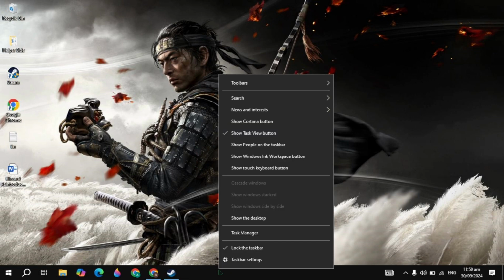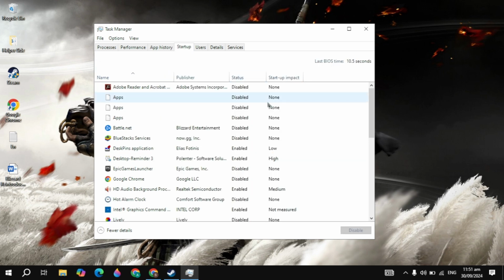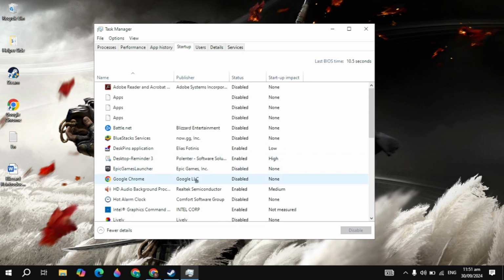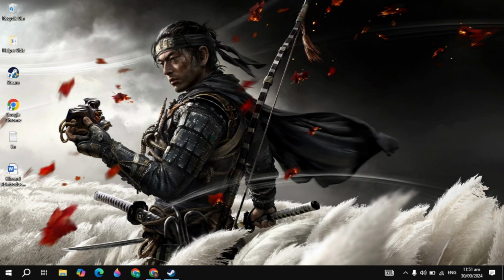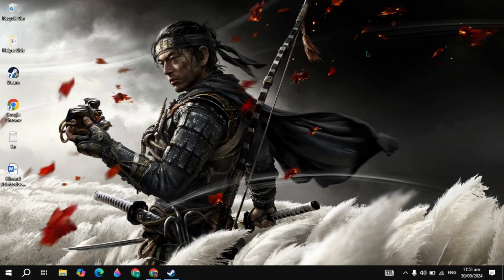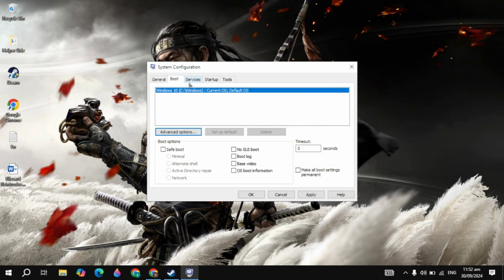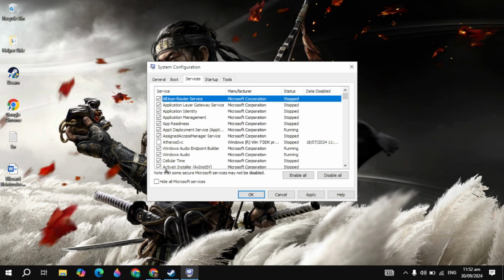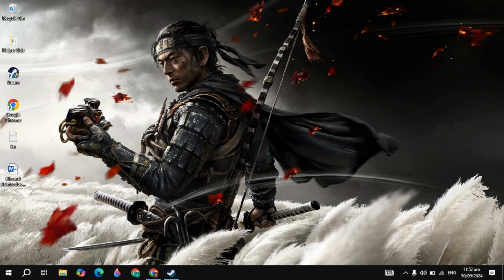How To Fix Throne And Liberty Stuttering & Lagging Issue On PC | Fix Low FPS Drop & Freezing Issue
Are you struggling with lag, stuttering, or low FPS drops in Throne And Liberty on your PC? In this video, I’ll show you the most effective solutions to fix these issues, including how to optimize your settings, update drivers, and improve overall game performance. Whether you're experiencing freezing, slowdowns, or random frame rate drops, this step-by-step guide will help you get back to smooth gameplay.